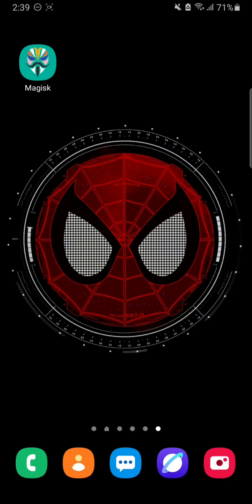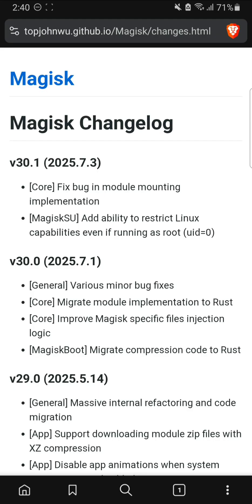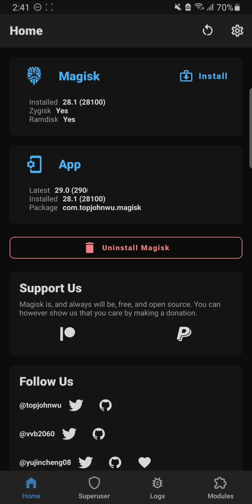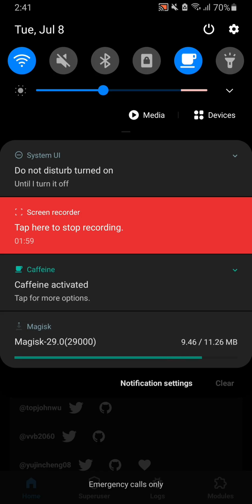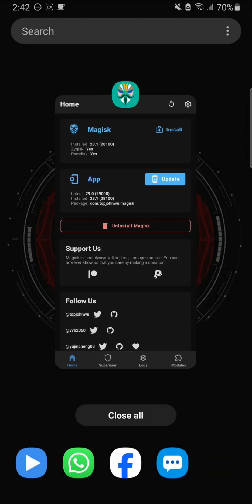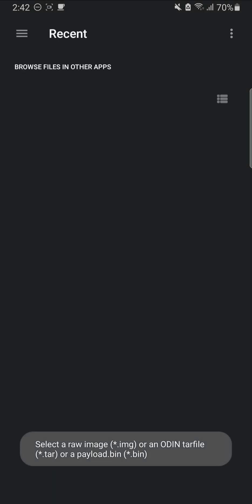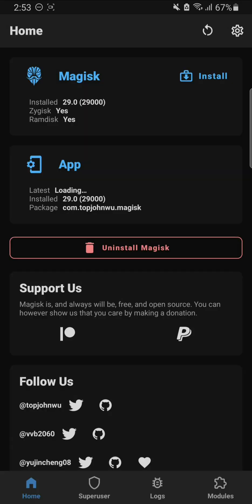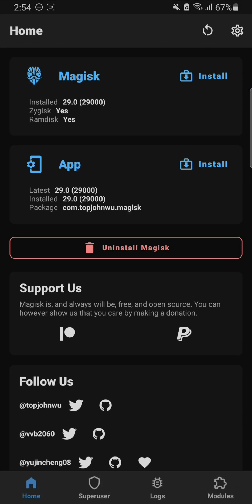HOW TO UPDATE PRE INSTALLED MAGISK TO THE LATEST AVAILABLE VERSION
SO YOU HAVE FOLLOWED BY VIDEOS AND INSTALLED MAGISK SUCCESSFULLY. TODAY, I WILL SHOW YOU HOW TO UPDATE YOUR PRE INSTALLED MAGISK WITHOUT LOSING ANY DATA. ENJOY!